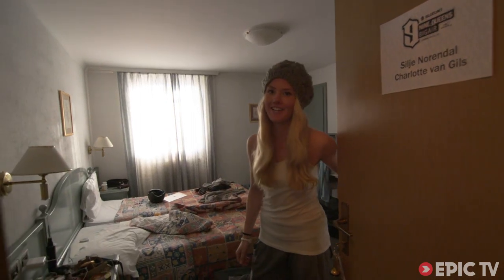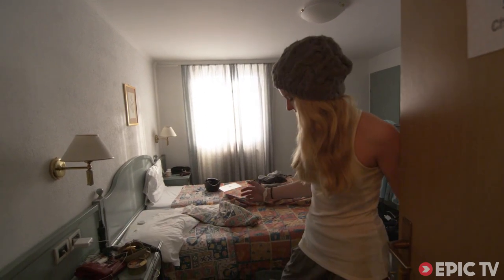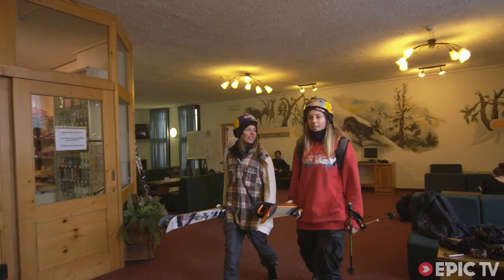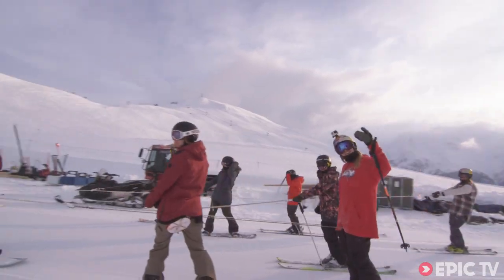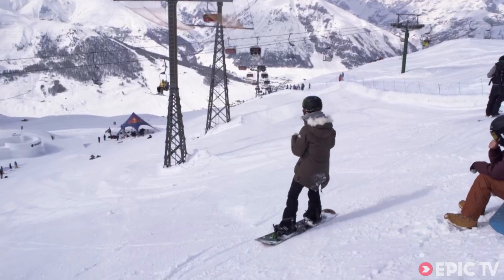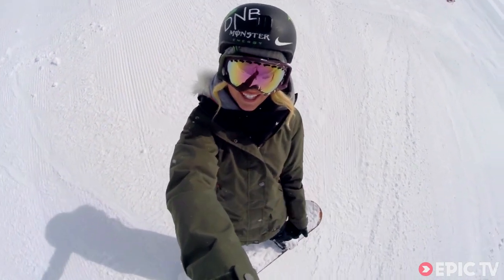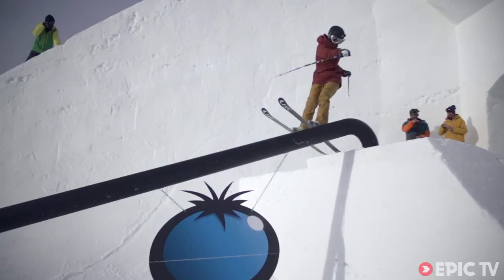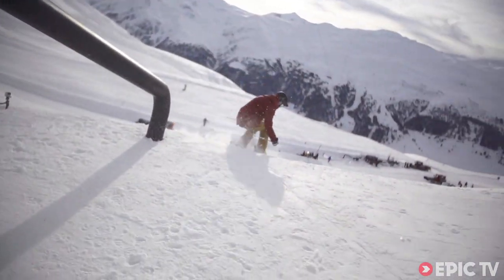Silje Norendal Takes You Backstage at Nine Queens | Nine Queens 2014 - Behind the Scenes, Ep. 1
How much speed do you really need to clear a giant, castle-shaped fun box? That was the question on everyone's minds on the first day of Nine Queens in Livigno, Italy. Hang with Silje Norendal, Grete Eliassen, and Emma Dahlström as they explore this incredible snow park and have a blast. Just don't hit the box going too slow...

Director: Damien Vergez
Producer: FastFokus
Athletes: Eva Patscheider, Virginie Faivre, Katie Summerhayes, Kim Lamarre, Lisa Zimmermann, Maude Raymond, Silvia Bertagna, Emma Dahlström, Grete Eliassen, Keri Herman, Julia Krass, Jamie Crane-Mauzy, Zuzana Stromková, Spencer O'Brien, Isabel Derungs, Silje Norendal, Jenny Jones, Kjersti Ostgaard-Buaas, Elena Könz, Birgit Rofner, Klaudia Medlova, Rebecca Torr, Jessika Jenson, Verena Rohrer, Charlotte Van Gils,
Sports: Skiing, Snowboarding